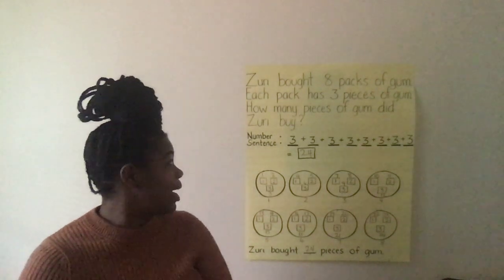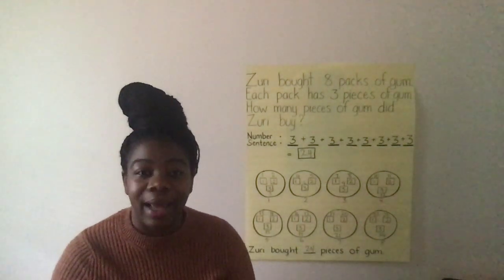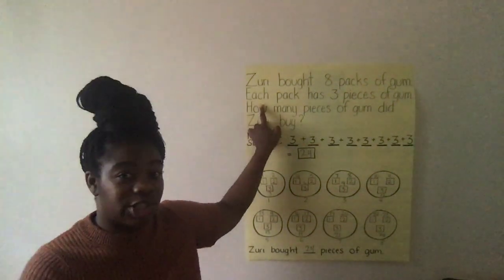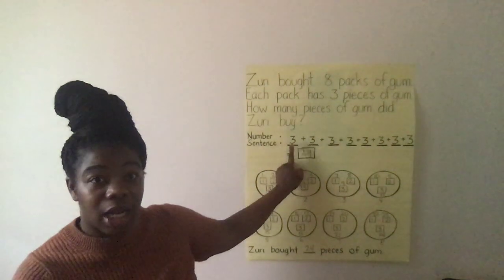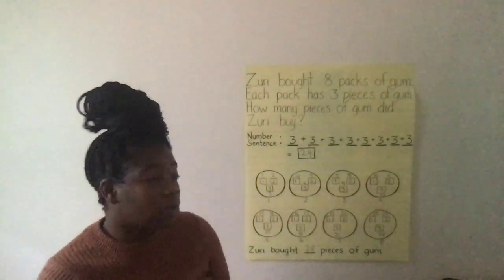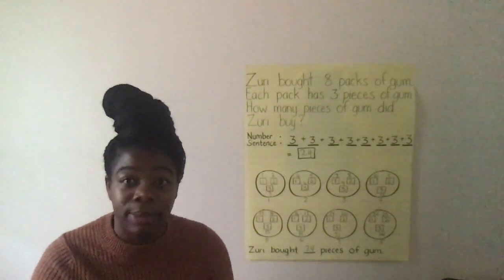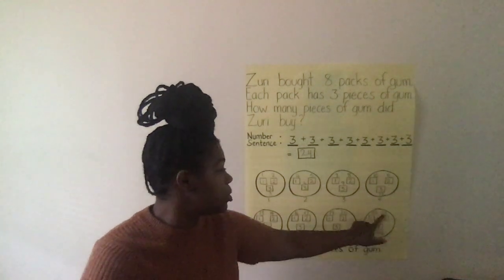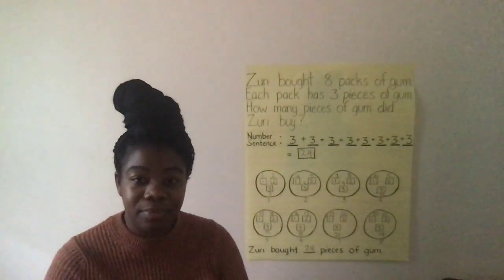June 15, 2020 | Kindergarten Math | Last week of school!